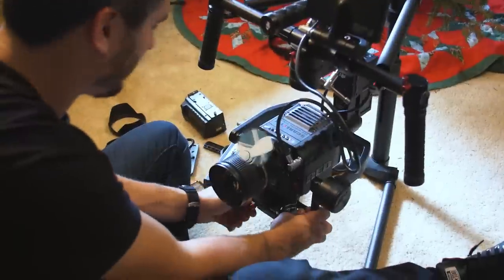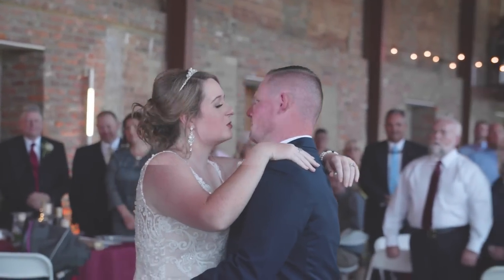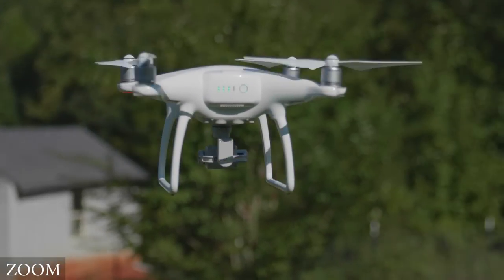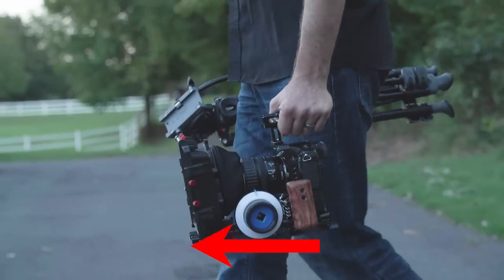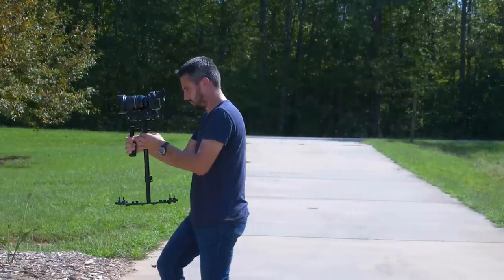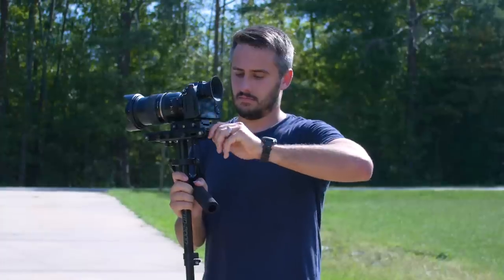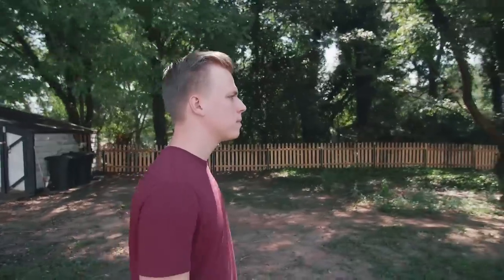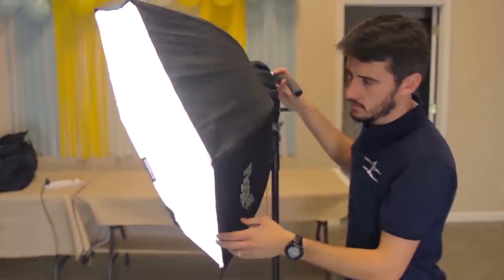Top Glidecam Tips and Tricks | Tomorrow's Filmmakers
Join Our Full Tomorrow's Filmmakers Academy with over 1,000+ video lessons and over 100+ hours of content!

Join "90 DAY FILMMAKER" and Learn How to Make a Full Time Living in only 90 Days

(FREE 1 HOUR TRAINING)  10 Filmmaking SECRETS Nobody Is Telling You

(FREE 1 HOUR TRAINING)  How to go from ZERO to a FULLTIME FILMMAKER in just 90 DAYS